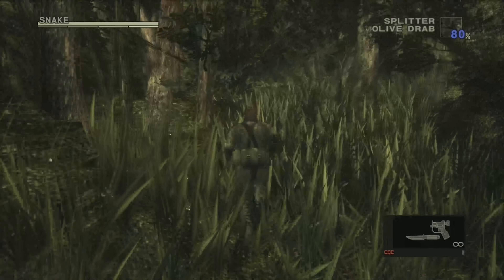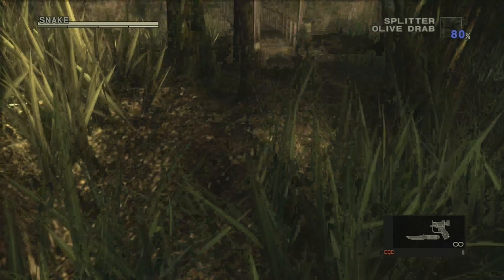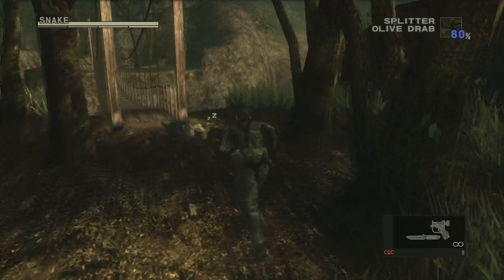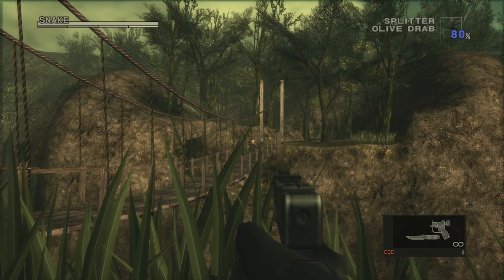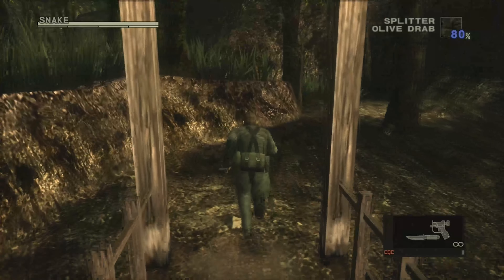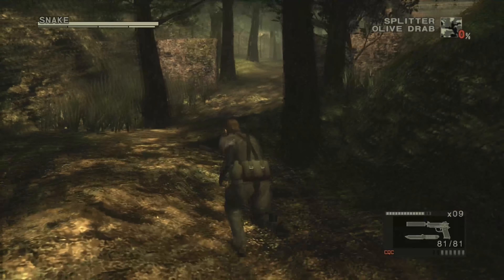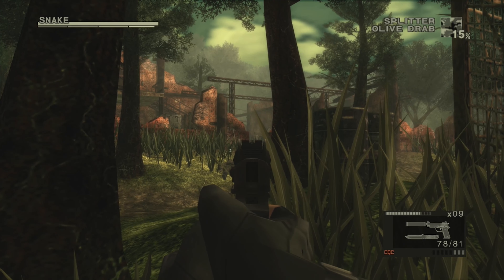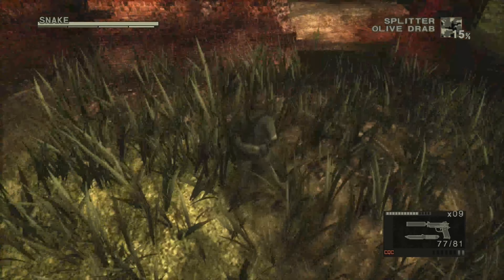Metal Gear Solid 3: Snake Eater HD collection Walkthrough Part 1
Part 1 of the mgs3 walkthrough by me! i redid the old video i had made years ago in better quality and speed. the main goal of this walkthrough is to not be seen or kill any guards!